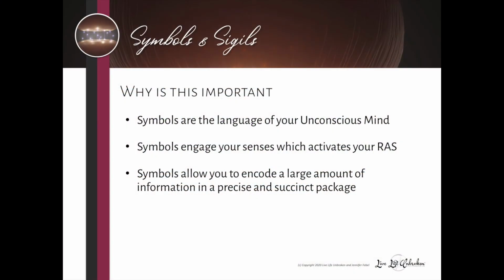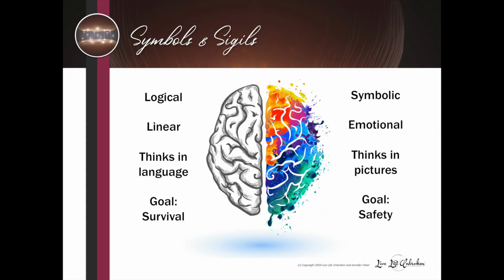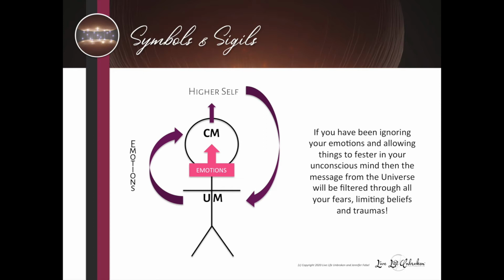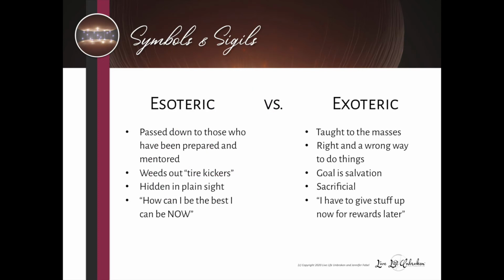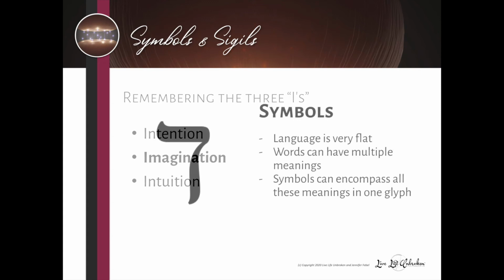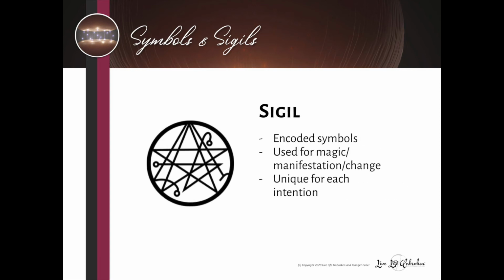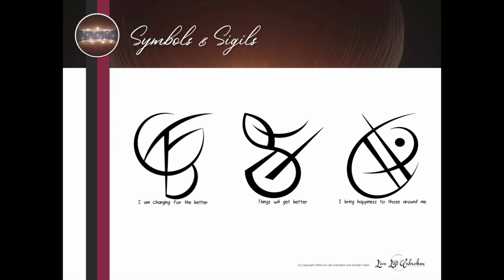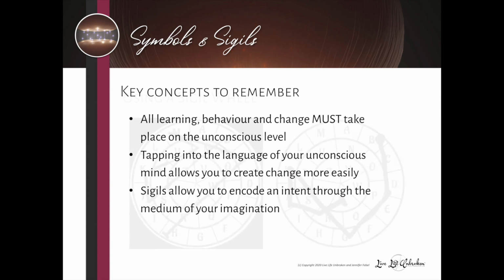007/Bridging The Gap: Symbols & Sigils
Symbols are the language of the universe. Did you know that? It's true! They are also the language of your Unconscious Mind which means understanding how to decode your emotions is key to understanding the process of change in your life.

In this video we're talking about about symbols: why they are important and how you can create your own specially encoded symbols (called sigils) to help create surprising and profound change in your life.

So who am I?

I am someone who has walked the path of brokenness and lived to tell the story. I am someone who has experienced a dark night of the soul and lived there for 13 years. I am someone who has been told, over and over again, that I am broken. And yet here I am. Stronger than before. I am Unbroken.